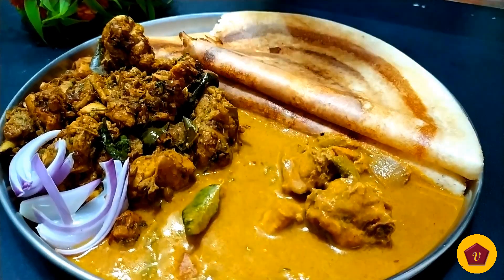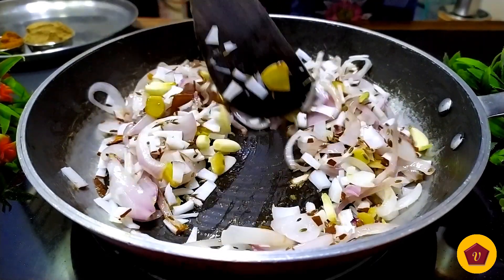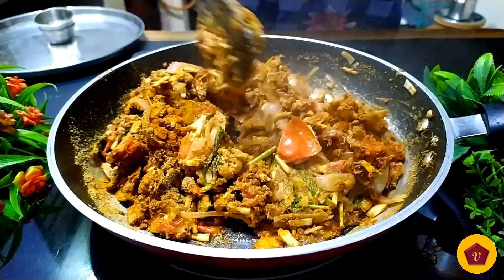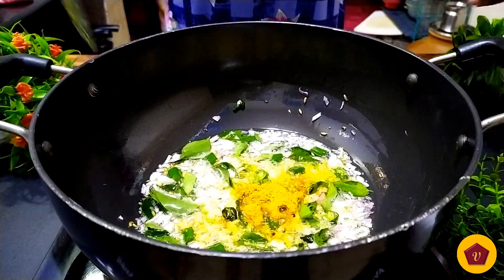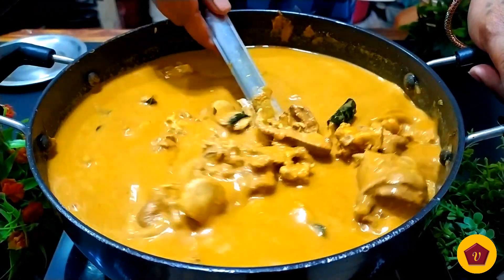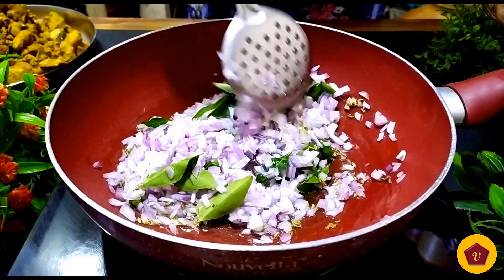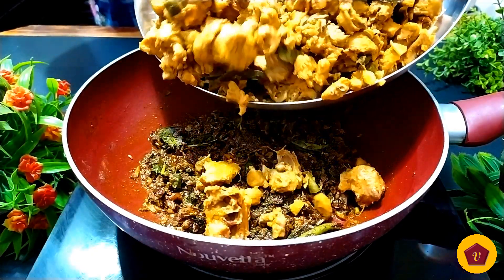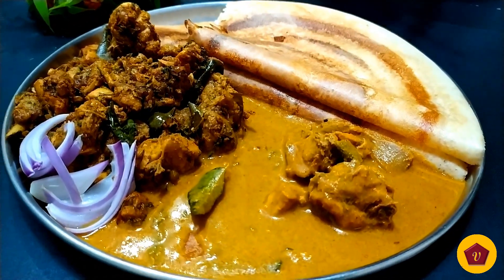சிக்கன் கிரேவி மற்றும் சிக்கன் ஃப்ரை செய்முறை | Chicken Gravy Recipe | சிக்கன் கிரேவி செய்வது எப்படி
Hiiii folks, Welcome to our kitchen! In this video, we're bringing you the ultimate comfort food with our delicious and aromatic Chicken Gravy with Spicy Chicken Fry recipe. Whether you're a seasoned chef or a beginner in the kitchen, this recipe is sure to impress with its rich flavors and simple techniques.

In this step-by-step tutorial, we'll guide you through the process of creating a mouthwatering chicken gravy and chicken fry that's perfect for any occasion. From tender pieces of chicken simmered in a fragrant blend of spices to a velvety smooth gravy with a spice coated chicken fry, this dish is guaranteed to satisfy your cravings and leave you wanting more.

Our recipe combines the warmth of traditional Indian spices with the creamy goodness of homemade gravy and a perfect blend of masalas for perfect chicken fry, resulting in a dish that's both comforting and indulgent. And the best part is It's surprisingly easy to make!

Whether you're serving it alongside fluffy rice, crispy dosas, parota, chapati or buttery naan, this Chicken Gravy and chicken fry is sure to steal the show at your next meal.

So grab your apron and get ready to elevate your cooking game with our mouthwatering Chicken Gravy with Chicken Fry recipe. Happy cooking!

Ingredients used for this recipe:
CHICKEN CURRY MASALA
Oil - 3 tsp
Ginger - 4 inch piece (chopped)
Coconut - 1/4 cup (Chopped)
Cinnamon - 2 inch piece
Cloves - 4
Jeera / Cumin seeds - 1/2 tsp
Black pepper - 1/4 tsp
Cardamom - 2
Tomato - 5 (Chopped)
Tamarind
Pudina / Mint leaves - 1/2 cup
Coriander - 1/2 cup
Sambar powder - 1 & 1/2 tsp
Chicken masala - 1 & 1/2 tsp
Daniya powder / Coriander powder - 2 tsp

CHICKEN CURRY
Onion - 1/2 cup (Chopped)
Curry leaves
Prepared masala
Salt to taste
Coriander & Pudina (Chopped)

CHICKEN FRY
Curry leaves
Chicken masala - 1 tsp
Jeera / Cumin powder - 1 tsp
Black pepper powder - 3/4 tsp
Coriander & Pudina leaves - 1/4 cup (finely chopped)

சிக்கன் கிரேவி மற்றும் சிக்கன் ஃப்ரை செய்முறை
Chicken Gravy and Chicken Fry Recipe
சிக்கன் கிரேவி செய்வது எப்படி
How to Make Chicken Gravy
சிக்கன் ஃப்ரை செய்முறை
Chicken Fry Recipe
சிக்கன் கிரேவி மற்றும் சிக்கன் ஃப்ரை
Chicken Gravy and Chicken Fry
சிக்கன் கிரேவி செய்வது தமிழில்
Chicken Gravy Recipe in Tamil
 சிக்கன் ஃப்ரை செய்வது எப்படி
How to Make Chicken Fry
சுவையான சிக்கன் கிரேவி மற்றும் சிக்கன் ஃப்ரை
Delicious Chicken Gravy and Chicken Fry
சிக்கன் கிரேவி செய்வது செய்முறை
Chicken Gravy Making Process
தமிழ் சிக்கன் கிரேவி முறையான செய்முறை
Authentic Tamil Chicken Gravy Recipe
அழகுடன் சிக்கன் ஃப்ரை செய்முறை
Beautifully Made Chicken Fry
Best chicken gravy recipe
Homemade chicken fry recipe
Easy chicken gravy tutorial
Crispy chicken fry recipe
Quick chicken gravy recipe
Authentic chicken fry recipe
Creamy chicken gravy recipe
Southern style chicken fry
Healthy chicken gravy recipe
Spicy chicken fry tutorial
Classic chicken gravy recipe
Indian chicken fry recipe
Savory chicken gravy tutorial
Cajun chicken fry recipe
Vegetarian chicken gravy alternative
Garlic chicken fry recipe
Low-carb chicken gravy recipe
Keto chicken fry tutorial
Buttermilk chicken fry recipe
Gluten-free chicken gravy tutorial
indian chicken curry recipe
kadai chicken recipe
chicken recipe
Kali mirchi chicken recipe
chicken korma recipe in hindi
butter chicken recipe
butter chicken ki recipe
chicken crispy recipe
dragon chicken recipe
korean chicken recipe
chicken mandi recipe
chicken bharta recipe